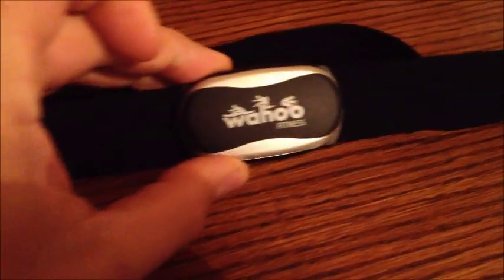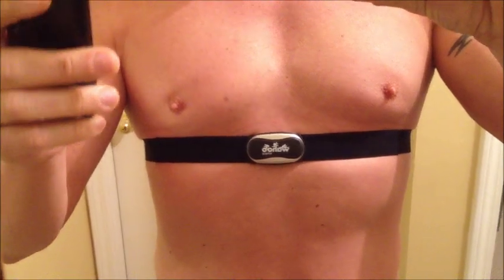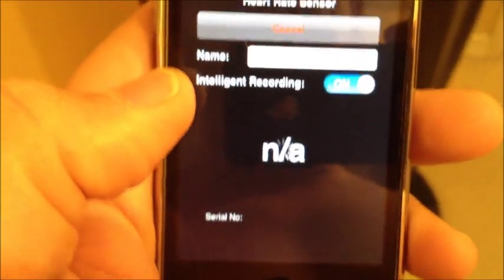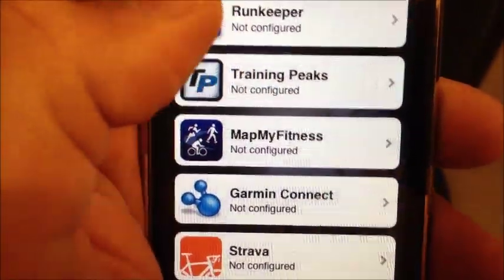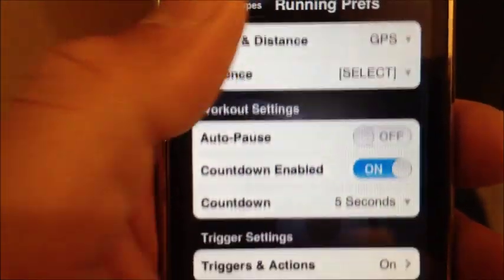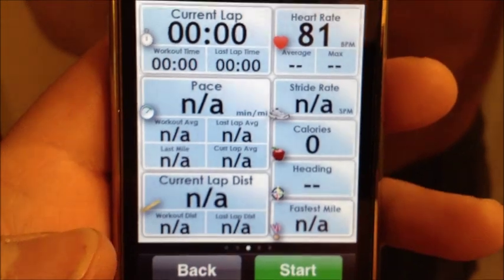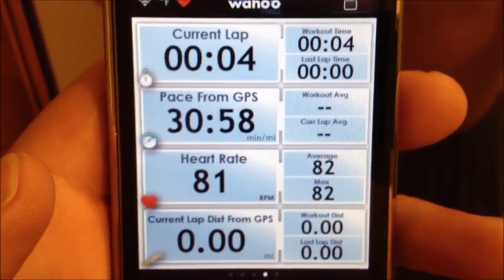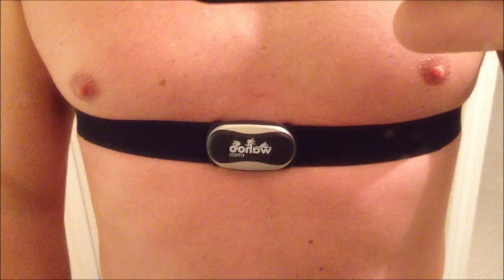ANT+ heart rate monitor Review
I got a wahoo heart rate monitor with an ANT+ receiver that fits the bottom of my iphone